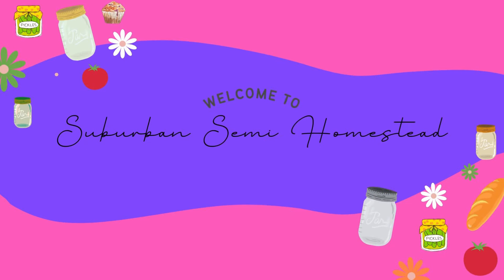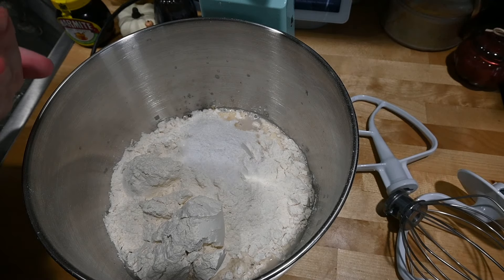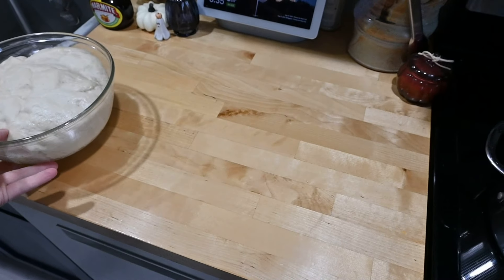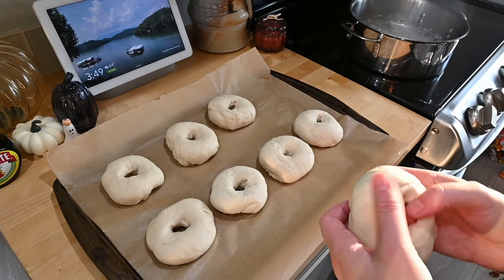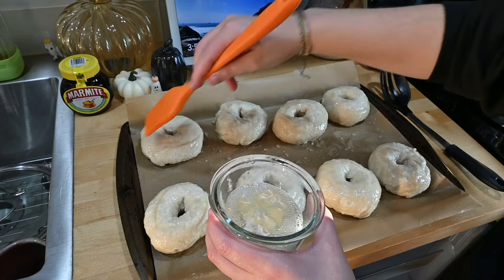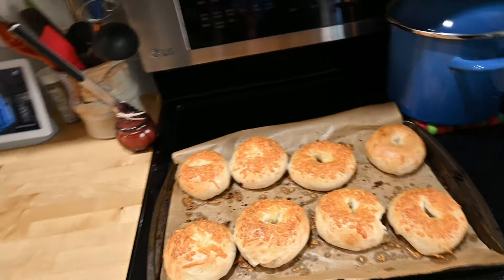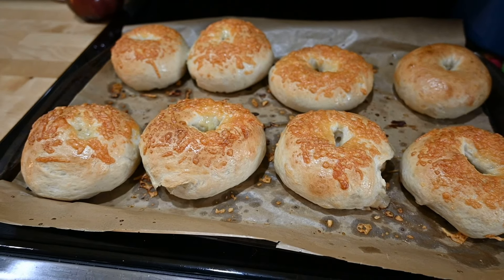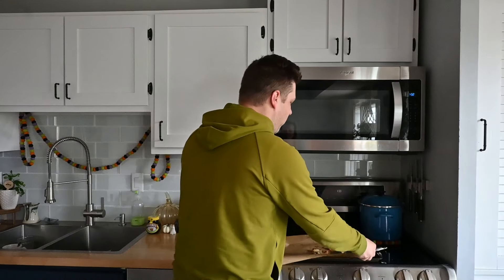What's Better? Sourdough Bagels or Yeast Bagels | Yeast Bagel Recipe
In this video, we try out regular yeast bagels. Normally, I always make sourdough bagels, but we decided to see what type of bagel tastes better and which on was easier to make. I show you how I made these yeast bagels step by step and in the end, we give them a try.